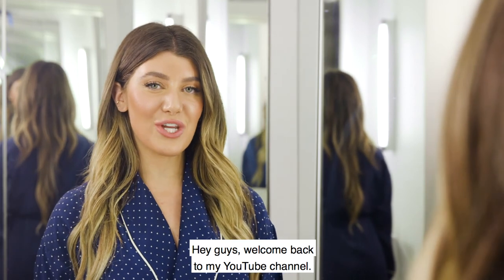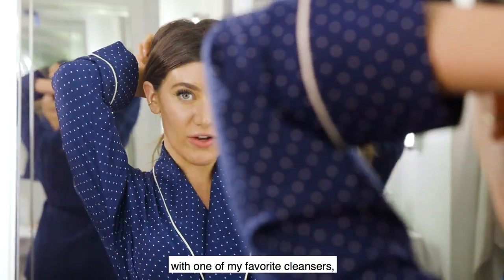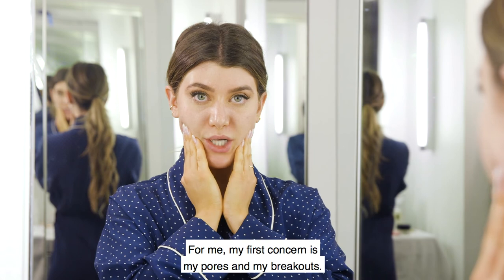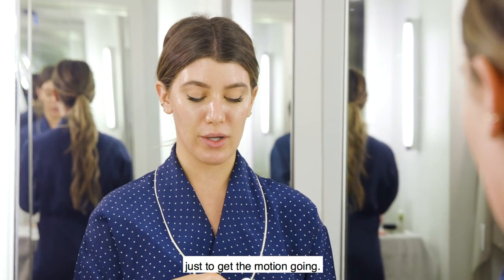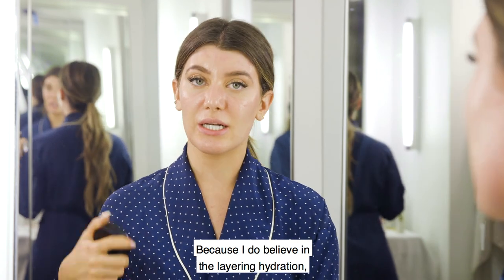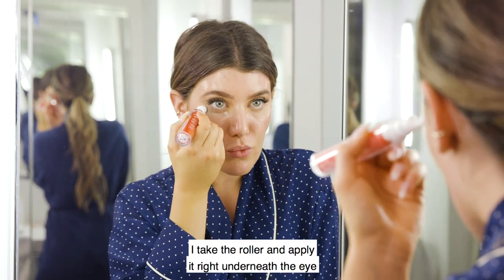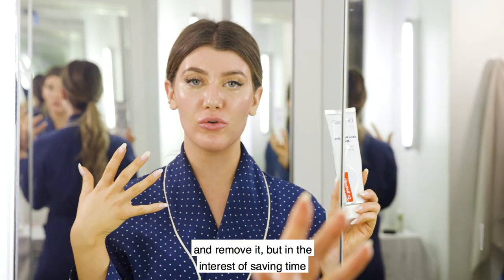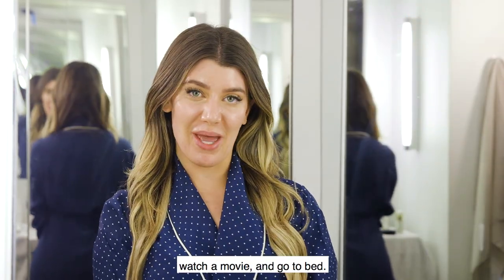Gee Beauty: Steph Gee Nighttime Skincare Routine